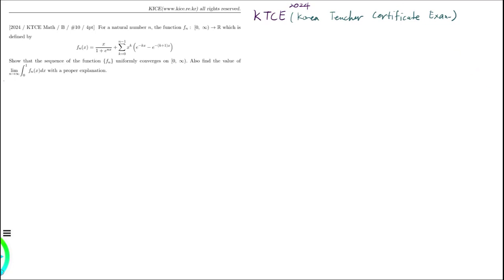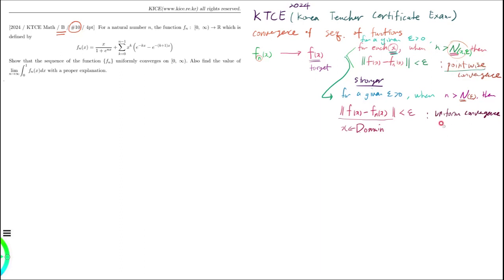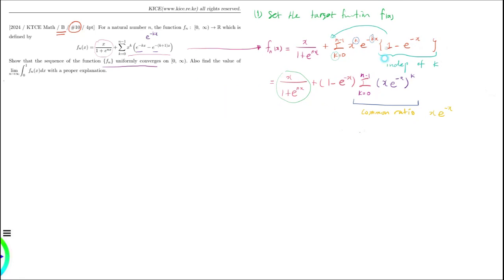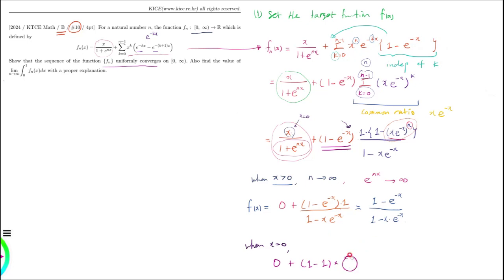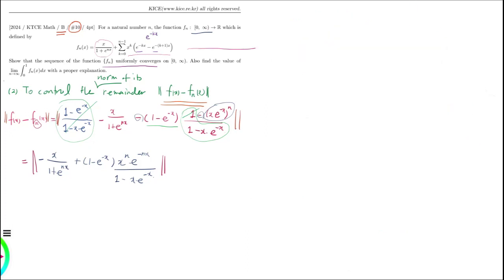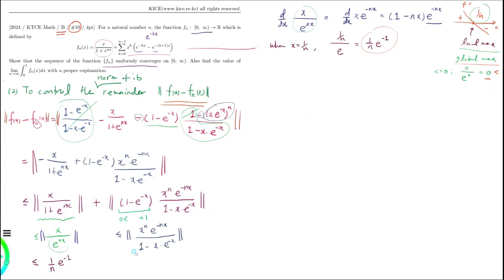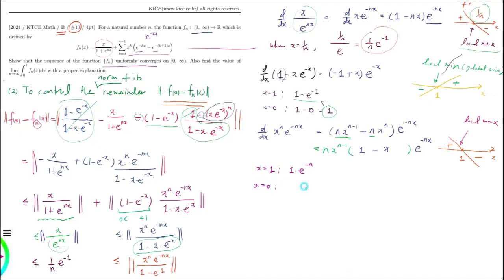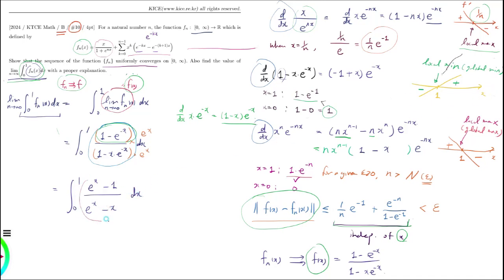Review KTCE(2024 math major B 10, 수학 임용시험, analysis_sequence of functions)